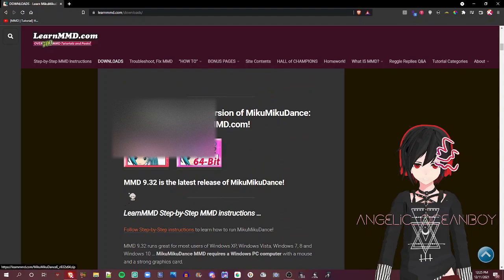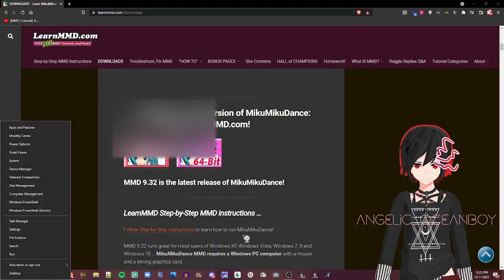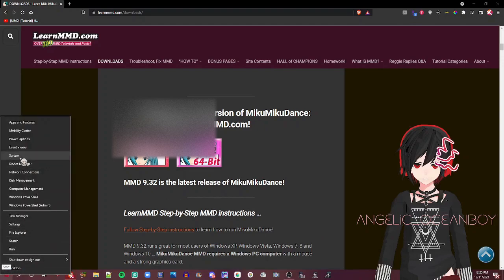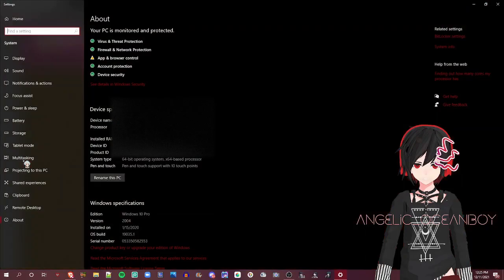.: MMD x Tutorial :. How to Download MMD .: UPDATED w/ Voice Reveal 🤯:.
Guys, I decided to now do tutorials with my actual voice and if you're wondering, yes, a voice reveal will be shown in this very video. So listen to my wonderful voice as you watch this tutorial.

The reason why I decided to remake this because my older one seemed a bit confusing. So I used a new headset w/ mic and the mic was actually good quality.

Feedback and questions can put in the comments section!

.: Credits :.

.: Model :.
Aki: TDA/AngelicOceanboy (me)

Full credits:
Base: TDA/Stylc/CaretakerNick
Face edit: TDA/ShiningShiningP
Hair: SEGA
Hair texture: LinMaro18
Eye texture: Metra-Philia
Expressions: Moyonote
Ears & tail (invisible): kome-ken/NikitaAmarie
Shirt/Pants: JustLluiji
Shoes: blackpeacock10000
Beanie: elliesimple/Lucy6a
Necklace: Murphy-Sims/8Tuesday8
Chain: Illusion

No DL

.: Programs :.
MikuMikuDance v9.32
OBS v.27.1.3.
Photopea